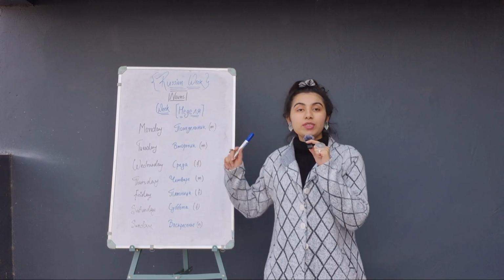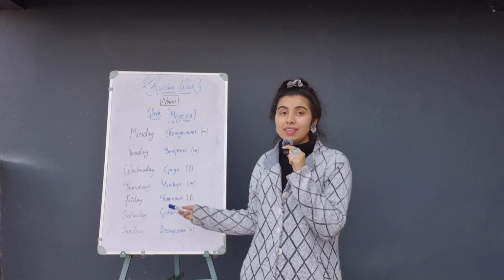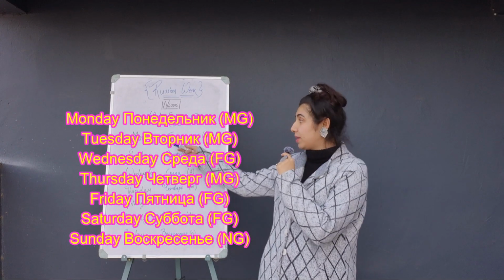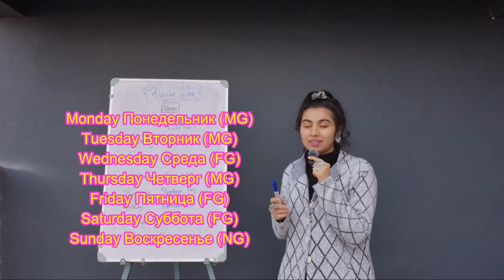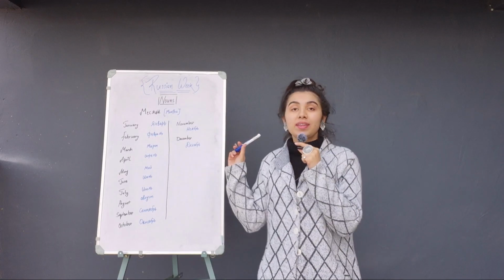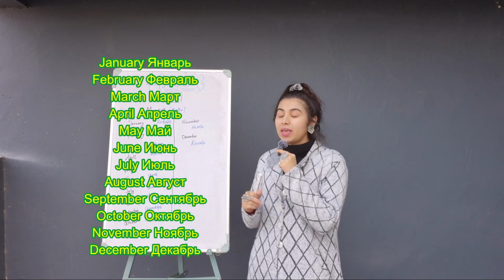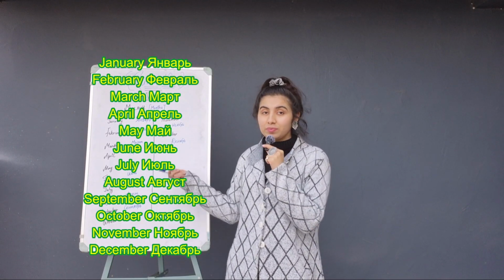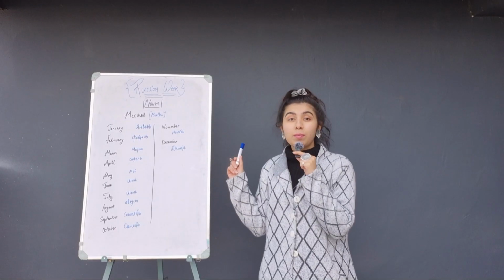RUSSIAN (NOUNS) WEEKS & MONTHS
Hello there! This channel comprises of 3 languages - English, Spanish & Russian.
English- 1st Week
Spanish- 2nd Week
Russian- 3rd Week
So this is Russian Week going on and in this class I have discussed about "RUSSIAN (NOUNS) WEEK & MONTHS".
Hope you'll learn and enjoy the class!
For any suggestions or query related to the topics we covered in last classes are welcomed!